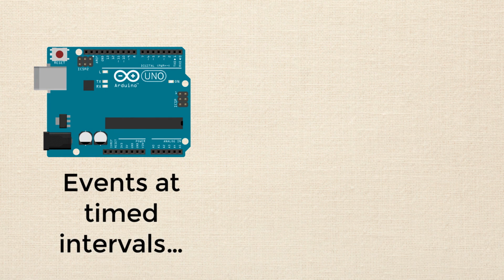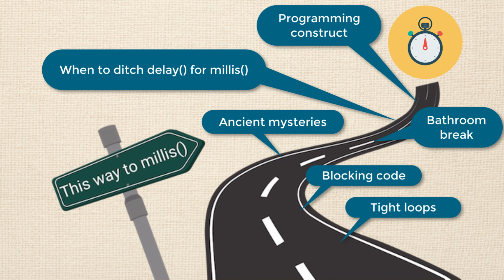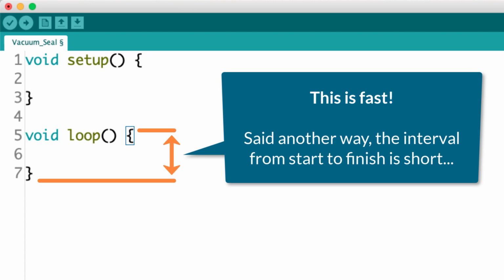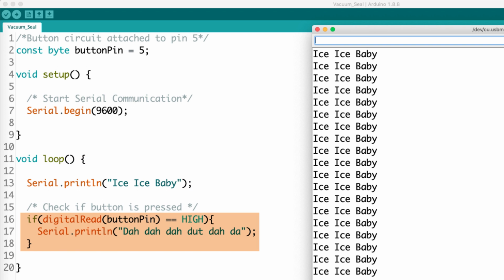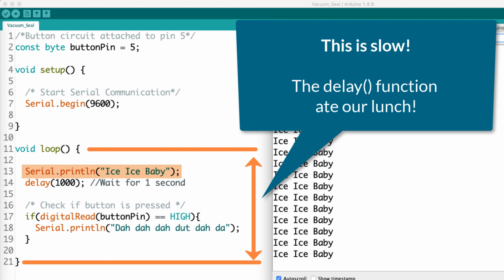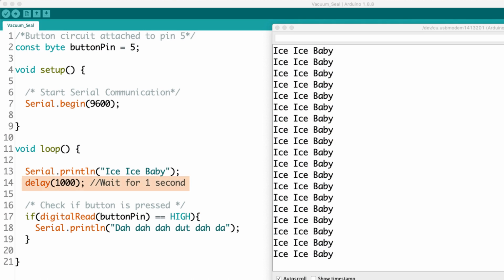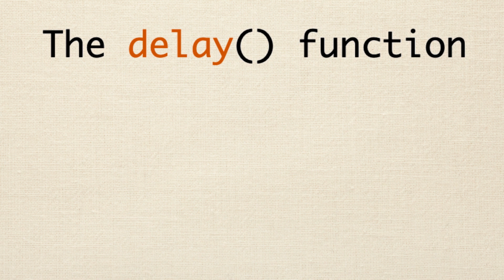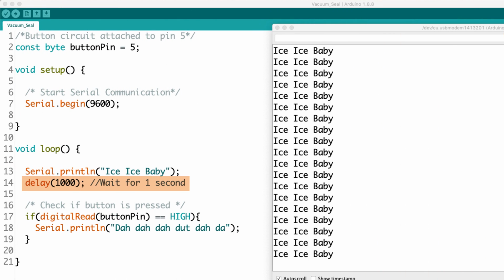Arduino delay() and millis() Functions: Tight Loops and Blocking Code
Want to learn more?

***Read the transcript of this video on our website***

***About Us:***
This Arduino tutorial was created by Programming Electronics Academy.  We are an education company who seek to help people learn about electronics and programming through the ubiquitous Arduino development board.